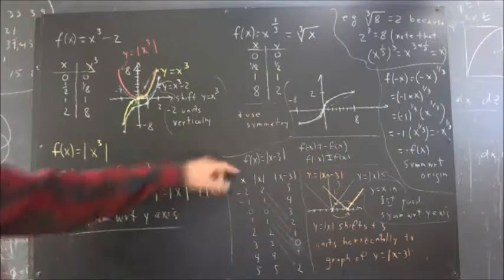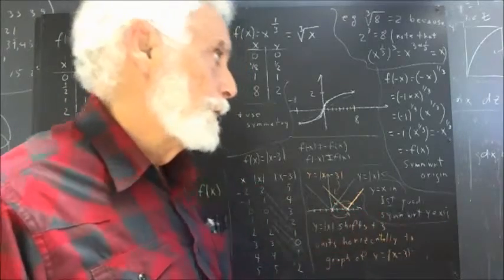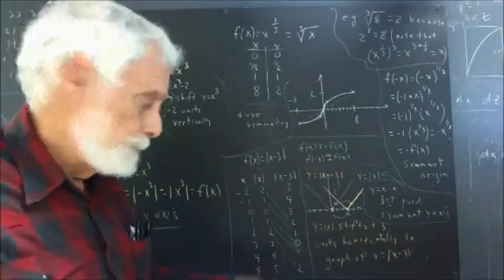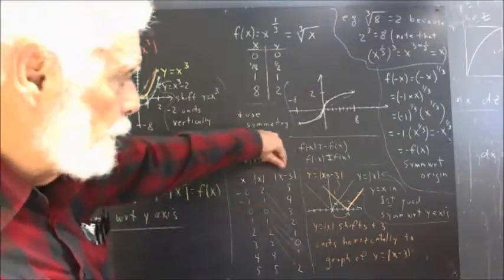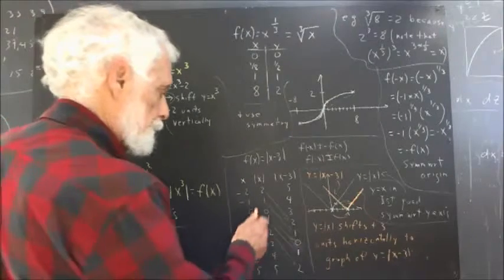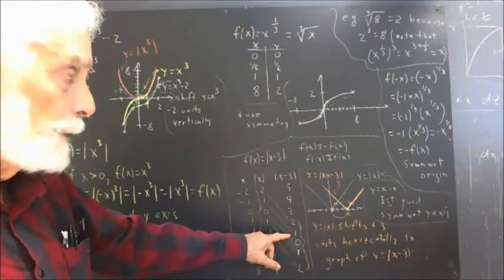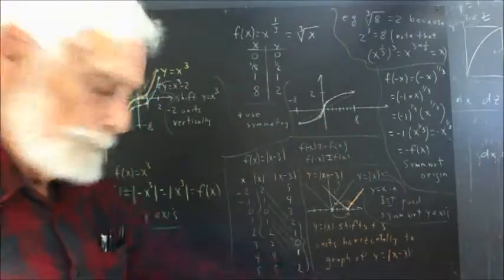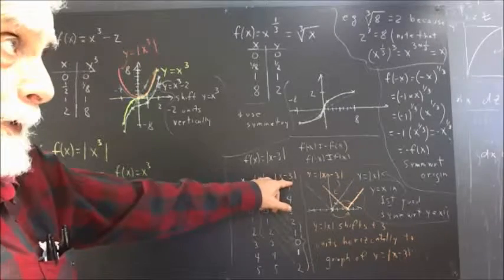271 060 graphing abs value of x minus 3 shifting abs val graph 3 units to right